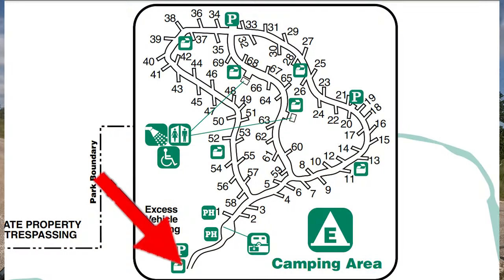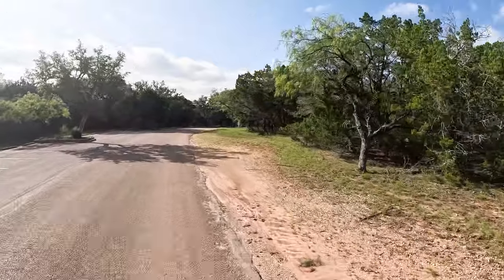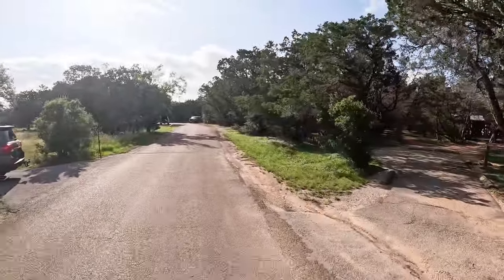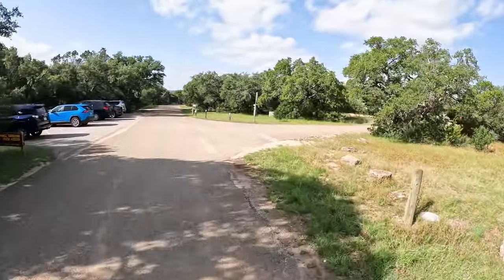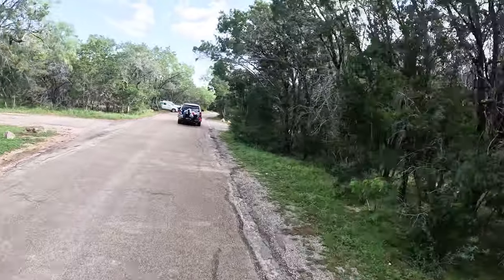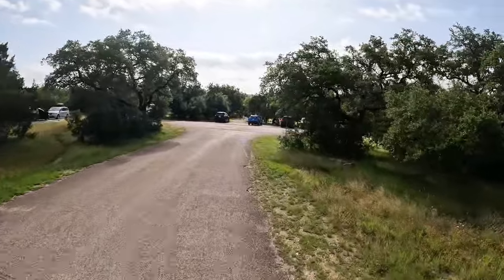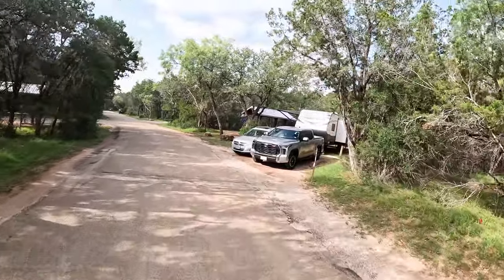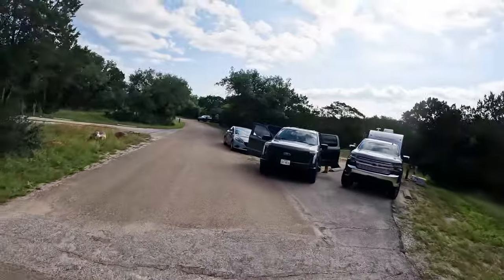The Official Virtual Tour Pedernalis Falls RV Camping Loop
Located in the heart of the Texas Hill Country Pedernales Falls State Park is truly a unique and special Texas State Park. Located on the banks of the Pedernales River this great Texas State Park is a must visit RV Destination!
In this video we take a slow ride through the water- Electric camping loop at Pedernales Falls State Park. There are a number of people who watch me virtual tour videos simple to help with site selection. In order to help you choose the right site for RV camping at Pedernales Falls State Park I spent a little bit of time on just the RV camping loop.
Come along with me as I take a slow ride through the RV camping loop at Pedernales Falls State Park